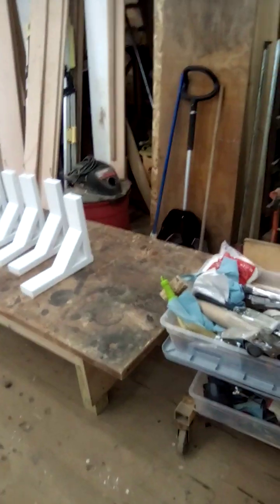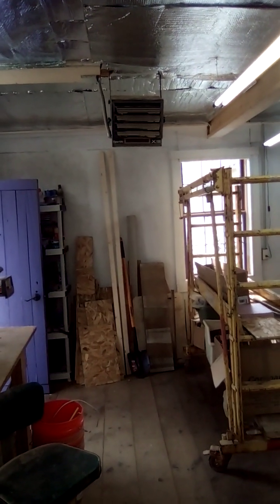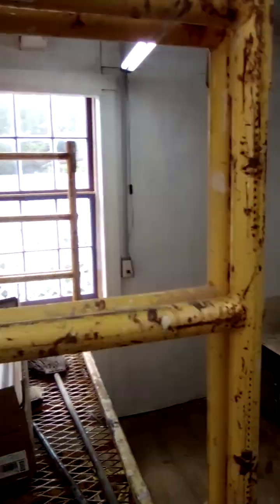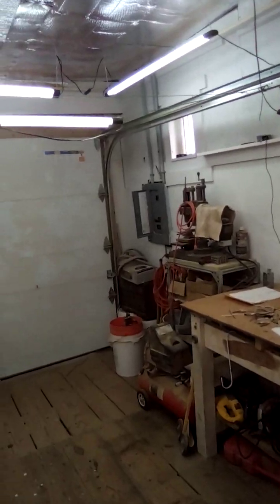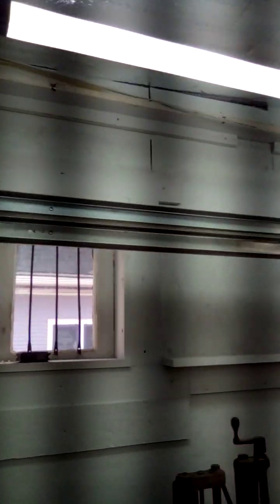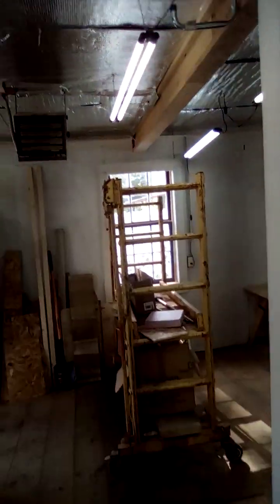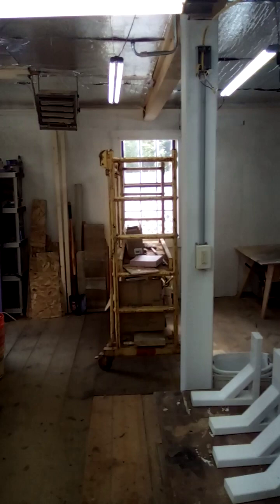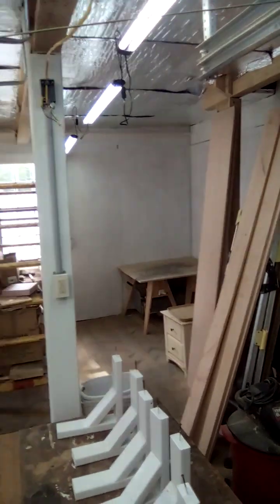Shop update July 15, 2023